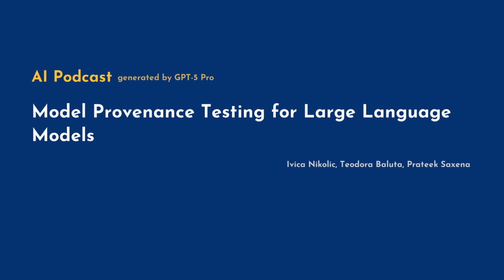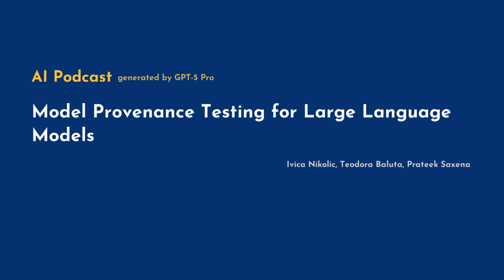[AI Podcast] Model Provenance Testing for Large Language Models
📚 Paper: Model Provenance Testing for Large Language Models

👥 Authors: Ivica Nikolic, Teodora Baluta, Prateek Saxena
📅 Year: 2025
📍 Conference/Journal: NeurIPS

🤖 About This Podcast

This podcast was automatically generated using GPT-5 Pro by OpenAI.
The content is AI-generated and may contain inaccuracies or interpretations
that differ from the original paper's intent.

• Understanding AI research papers
• English language learning
• Staying up-to-date with AI developments

Please refer to the original paper for accurate information.

The content in this podcast is generated by AI and should not be considered
as a replacement for reading the original paper. Always verify important
information with the source material.

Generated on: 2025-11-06